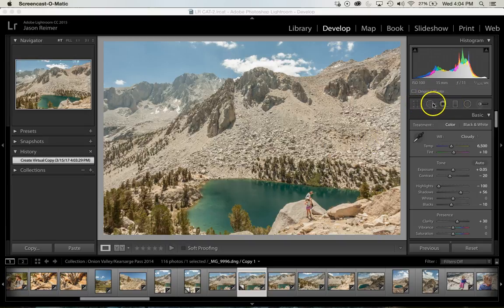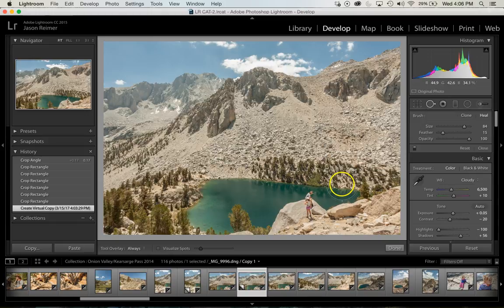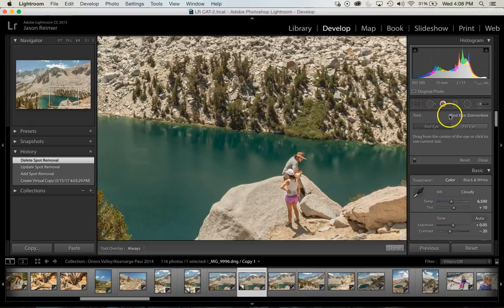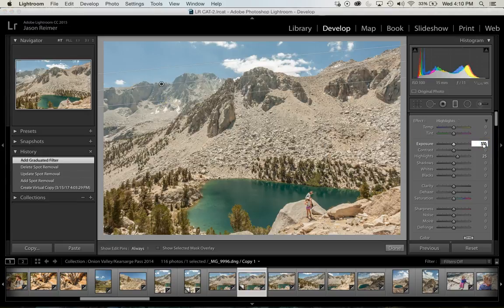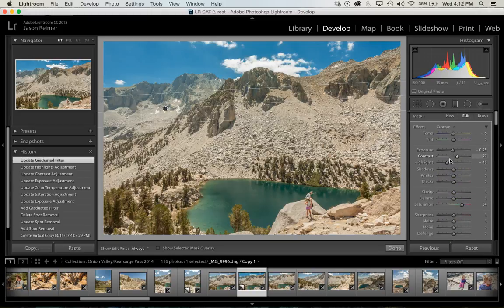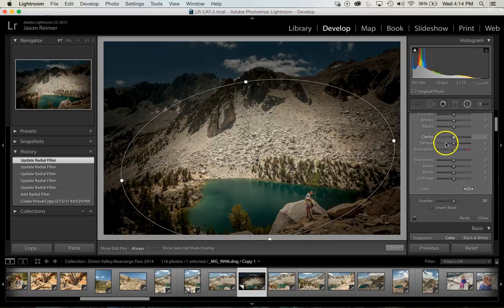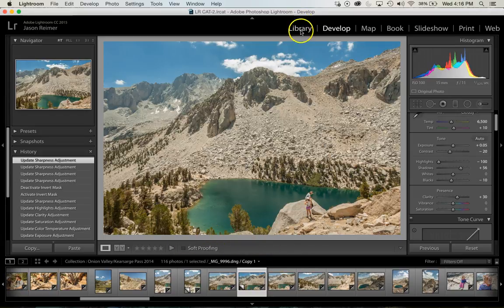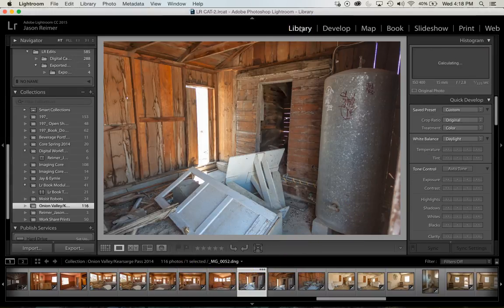Local Adjustments Part 1